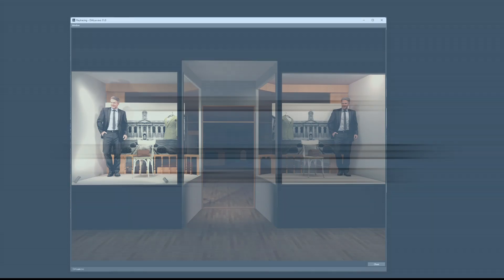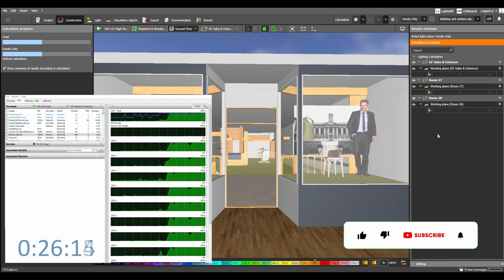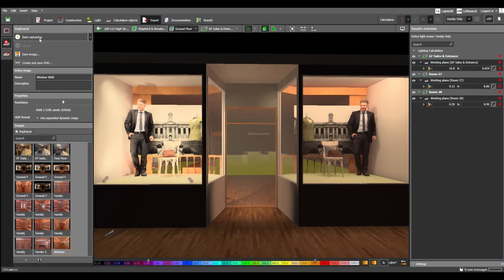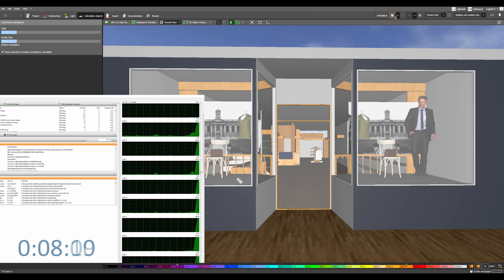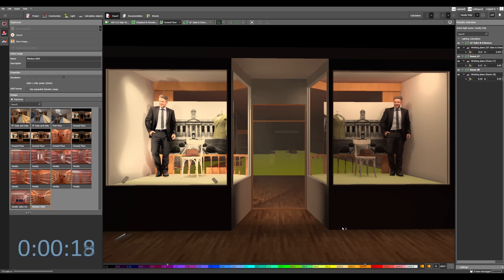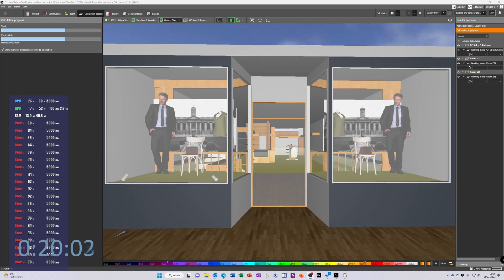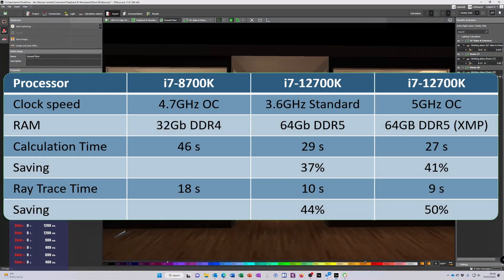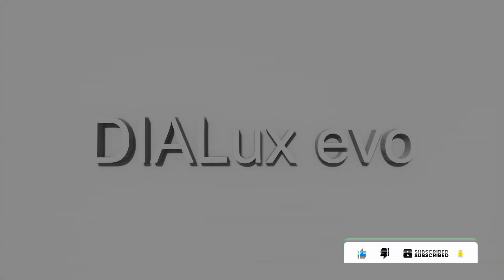GPU or CPU to save time in DIALux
Does calculation time depend on CPU or GPU? If you are a regular user, you wait for long periods every day whilst DIALux calculates results and ray traces images. But if you were buying a new PC where is it best to invest your money?
00:00 - Intro
00:16 - i7-8700K OC RTX3060Ti
01:43 - i7-12700K @3.6GHz AMD Radeon Pro W6600
02:42 - i7-12700K OC @ 5.1GHz AMD Radeon Pro W6600
03:33 - Comparison
04:01 - Outro

Music under Youtube free creators licence.
Smokey's Lounge - TrackTribe
Dusk 'till Dawn - TrackTribe
As you were - TrackTribe